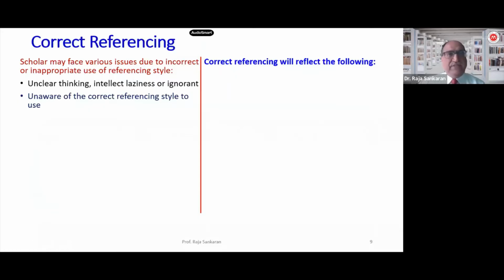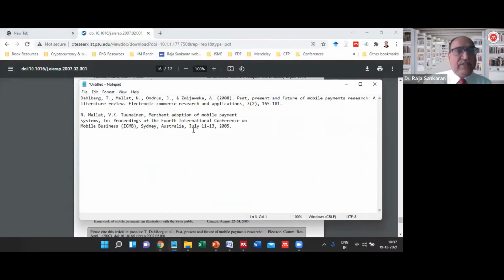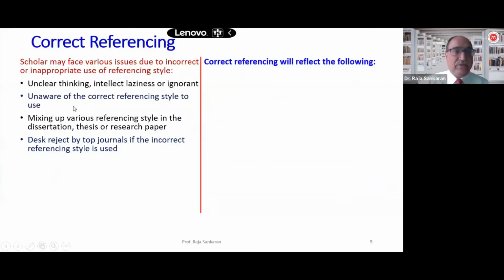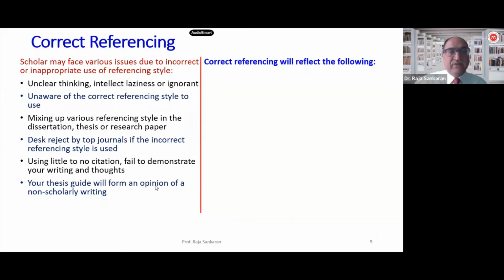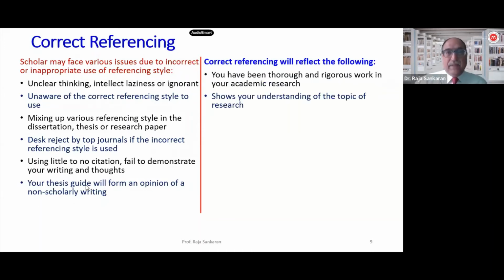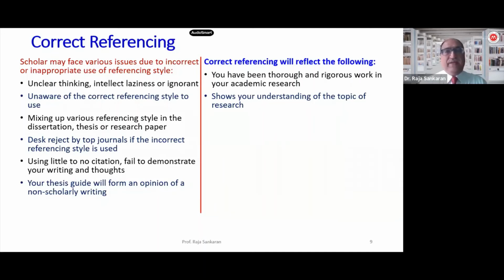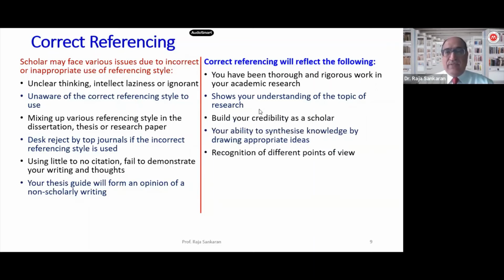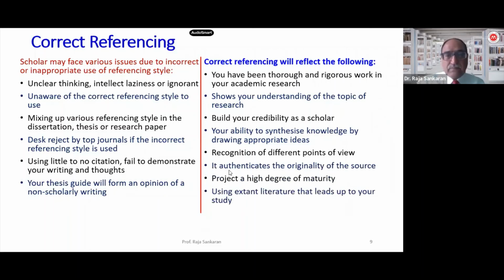Using Correct Referencing in PhD Thesis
Using Correct Referencing in PhD Thesis & research papers